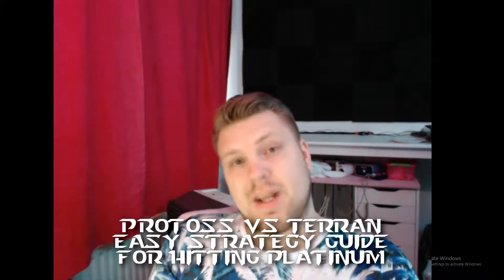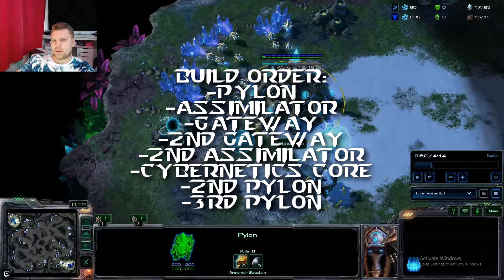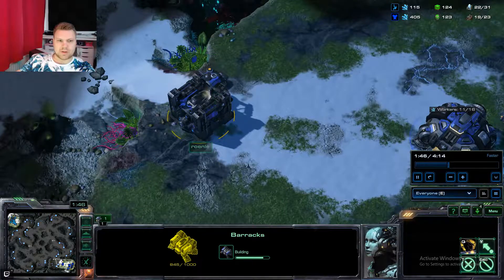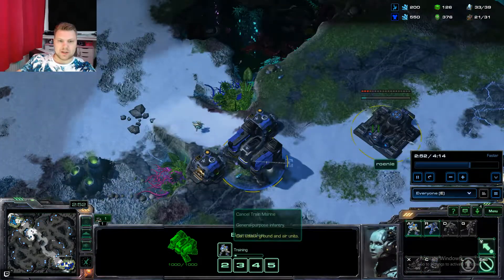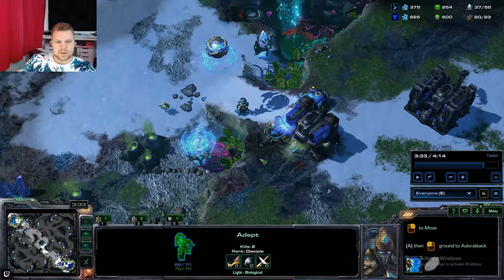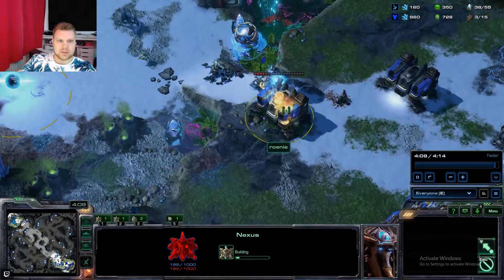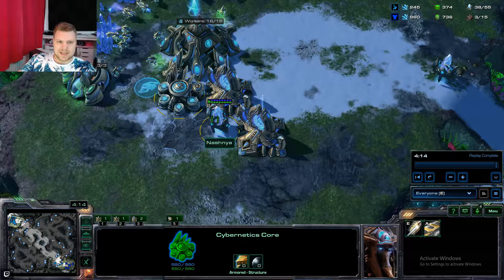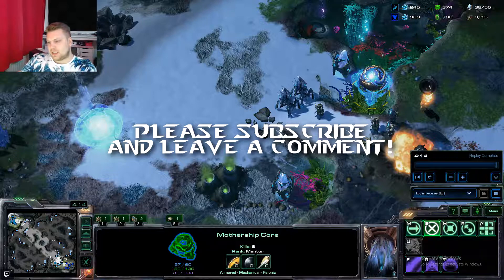Protoss vs Terran easy Platinum strategy | Nashnya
Whatsup guys,

Today I will teach you how to execute an easy strategy for Protoss vs Terran. This should get you up to at least Platinum 1 or Diamond 3.